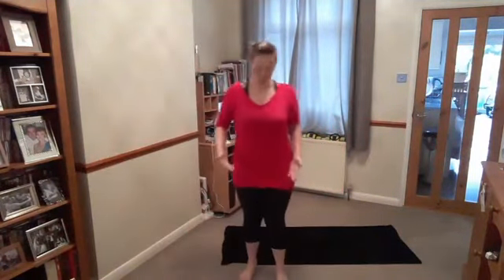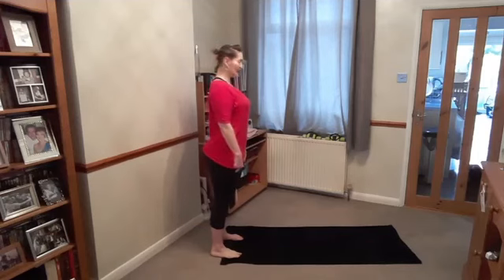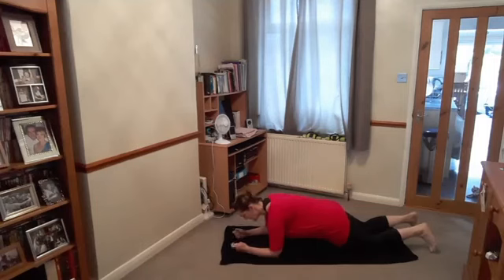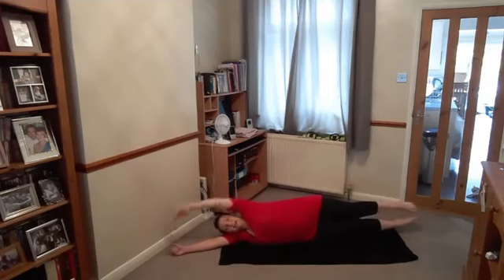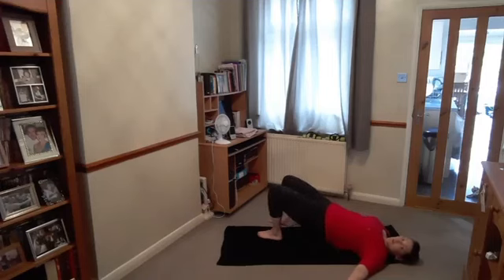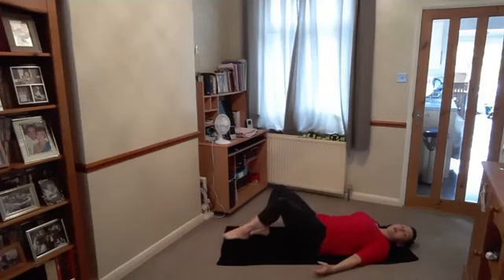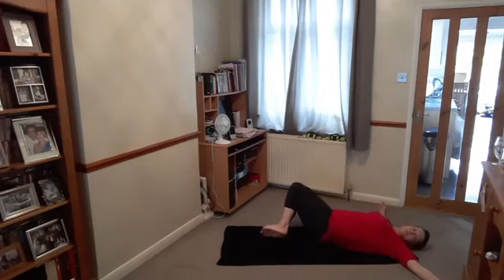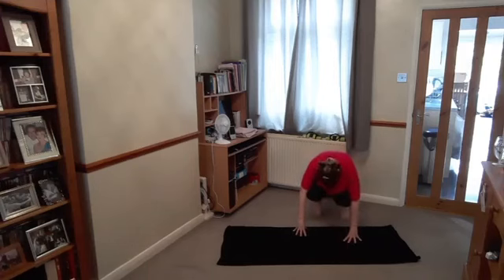Pilates - 09-06-2020 - Shelley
Developed by Joseph Pilates, this mat-based class is perfect for improving strength, coordination, balance, posture and flexibility. The exercises are designed to be adapted for all levels and can be done as a form of rehabilitation following an injury or ongoing condition, or just to develop your core strength and posture.